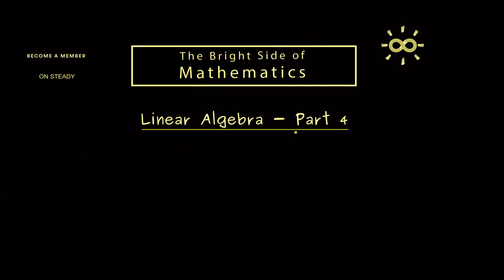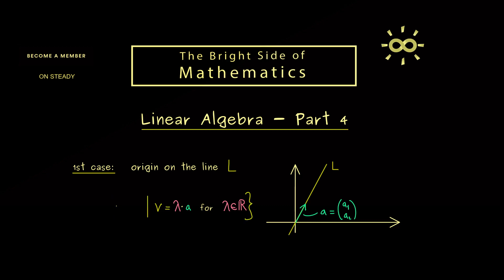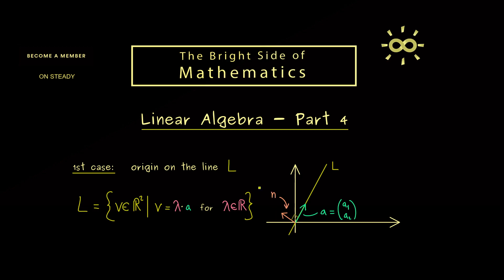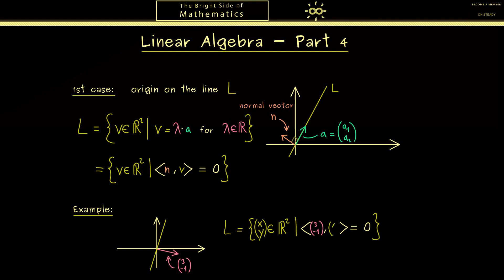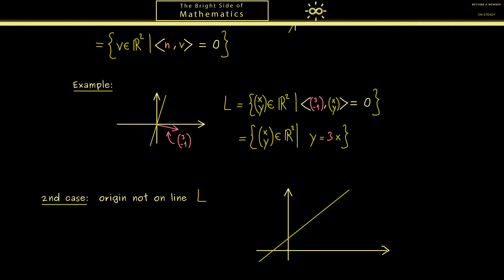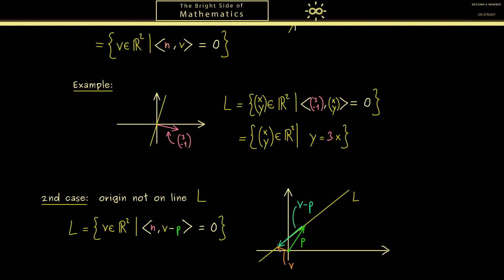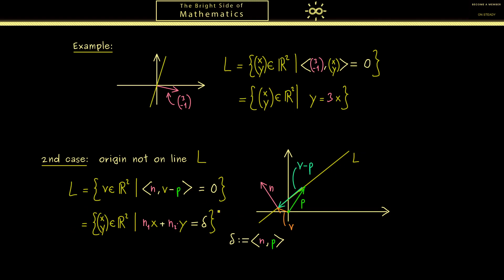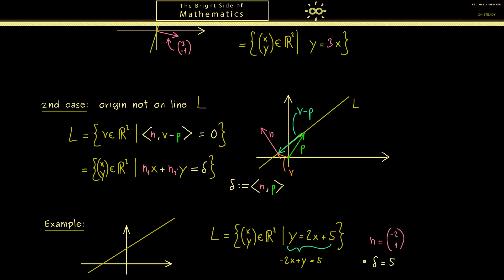Linear Algebra 4 | Lines in ℝ² [dark version]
x